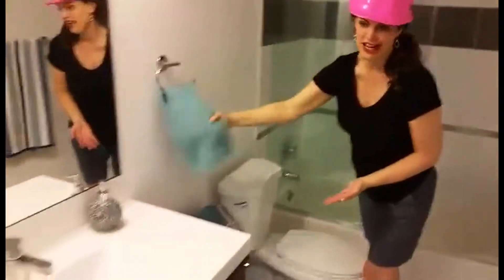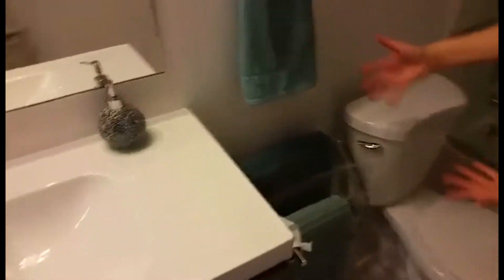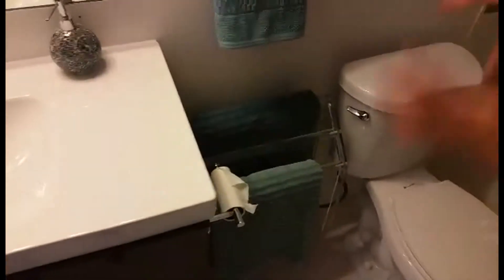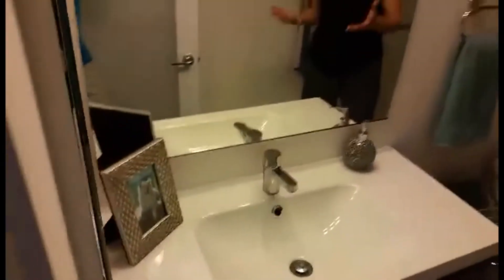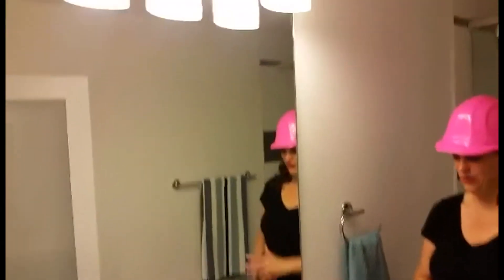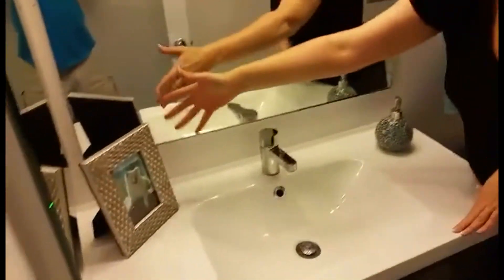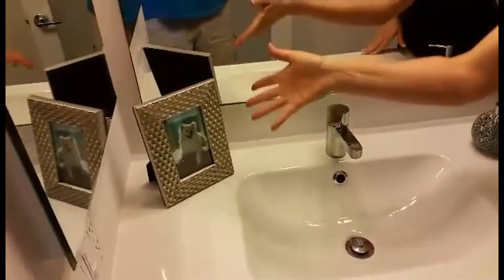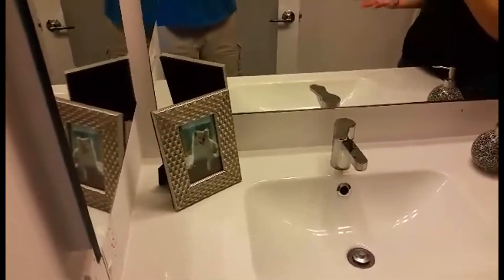Staging a bathroom with no nails in the in the wall.